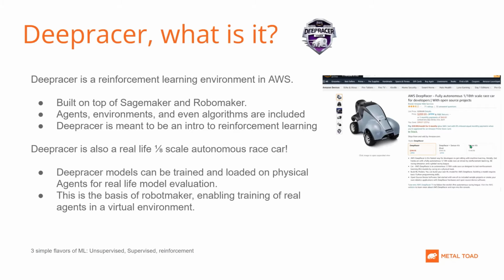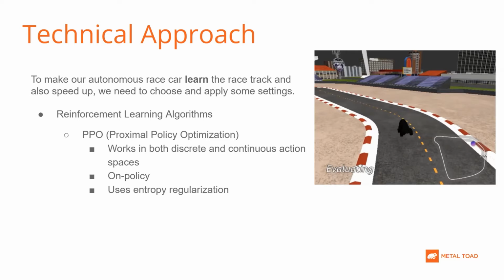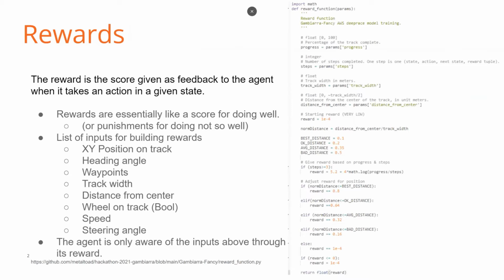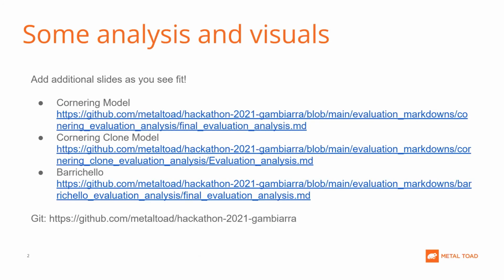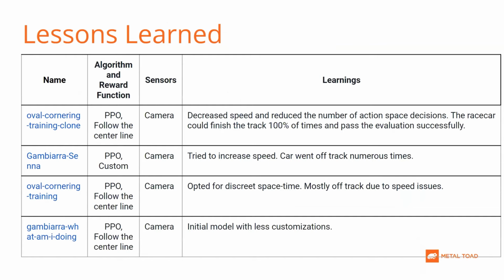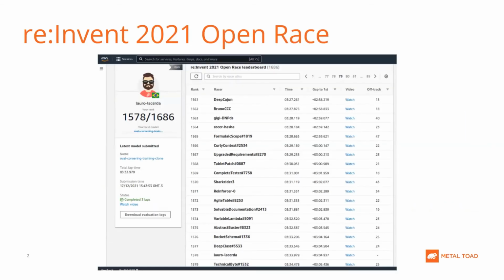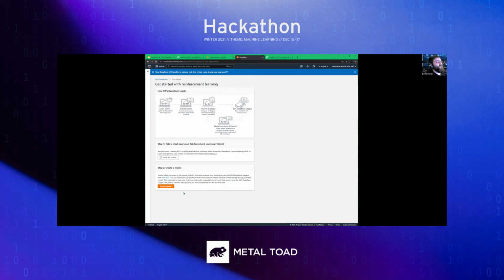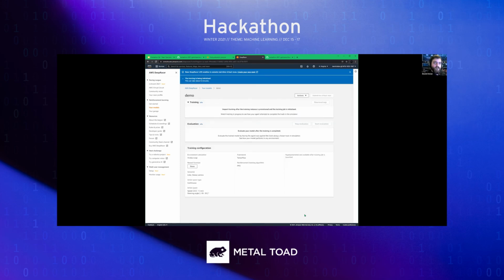December Hackathon 2021 | Implementing AWS DeepRacer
For their December Hackathon 2021, Team Gambiarra demonstrates the process of implementing AWS DeepRacer, an autonomous 1/18th scale race car designed to test reinforcement learning (RL) models by racing on a physical track.

Metal Toad does a biannual online hackathon that challenges our employees to an intense 48 hours of using cloud technology in innovative ways to solve complex problems. For this hackathon, the theme was building your own machine learning model.

About Metal Toad:
Metal Toad is a Cloud Partner that delivers AWS Machine Learning & media solutions. We provide high-quality consulting, development, application support, and managed services at an affordable rate via a hybrid onshore + nearshore North American & Brazilian teams. Our vision is to be the world’s leading Cloud Partner for AWS machine learning & media solutions.